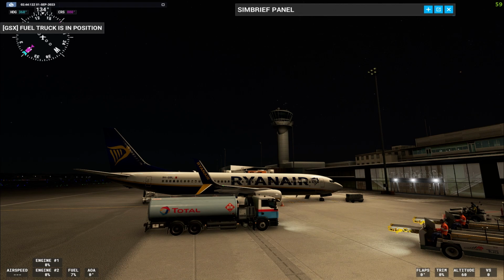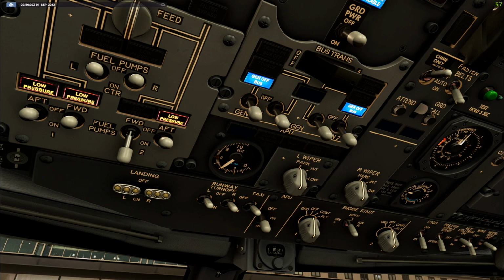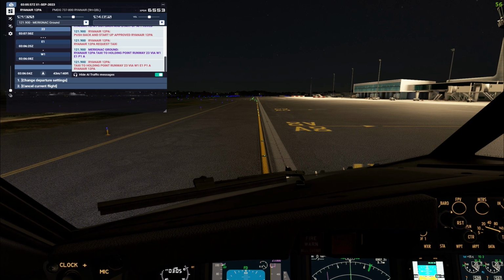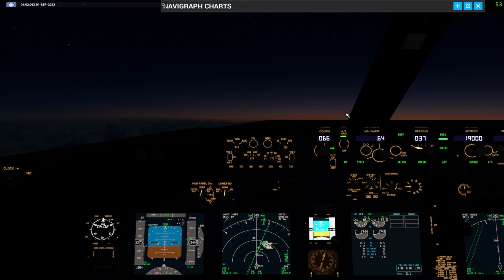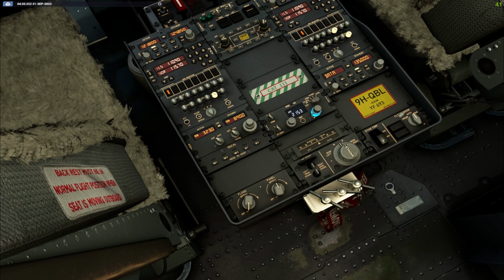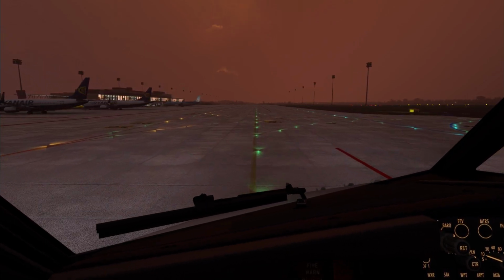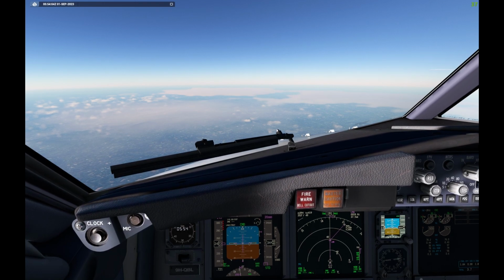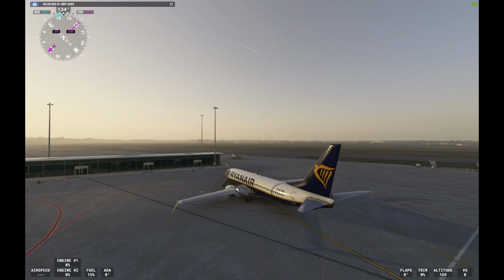MFS2020 Bordeaux ✈ Charleroi ✈ Bordeaux Ryanair ops PMDG 737-800 FSHUD FS2CREW SOP2 Full flight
This morning flight From Bordeaux to Charleroi and back!
In this video you can see full work of FSHUD & FS2CREW
Software
Hardware
Logitech G Saitek Pro Flight Yoke
Rudders from Driving Force GT

GPU: GeForce RTX 3060 Ti
CPU: Intel i5-13600KF
Memory: 32GB DDR5 6000Mhz
Current resolution: 1920 x 1200, 59Hz
Operating system: Win11 64bit